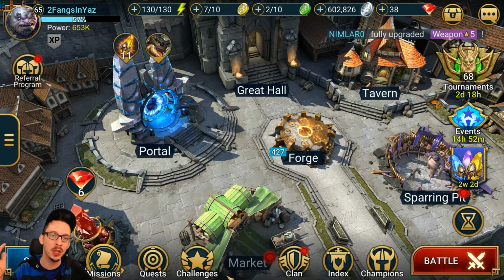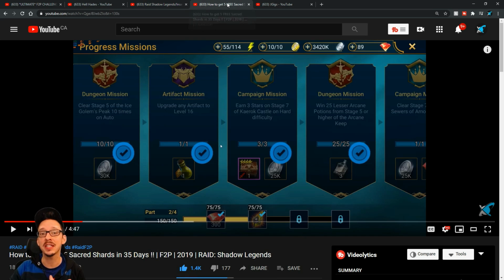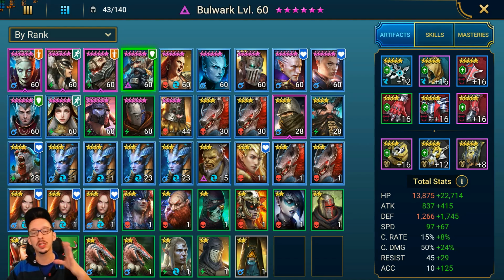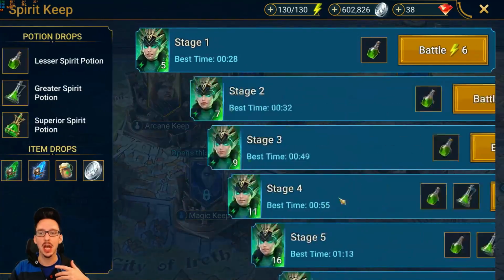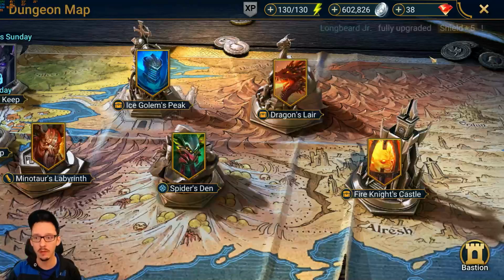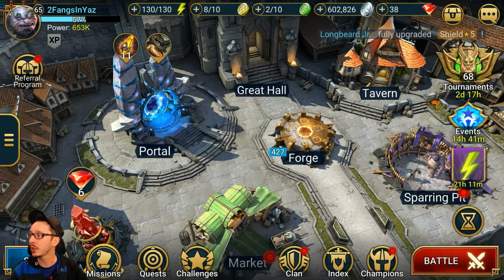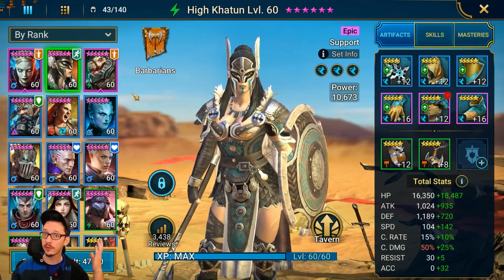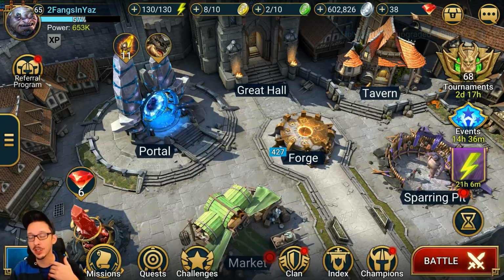INSANE MISSION PROGRESS... NEW RECORD!? | Ultimate "FTP" Challenge | 2FangsInYaz Showcase #5 | RAID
Insane Mission Progress for this Ultimate "FTP" Challenge... 2FangzinYaz Showcase #5!

Now that the Arena is "fixed" this player BLASTED through missions, AMAZING!